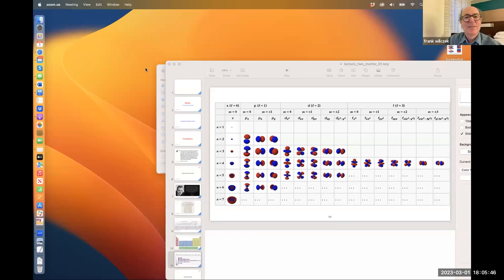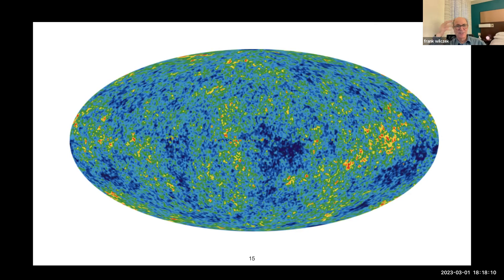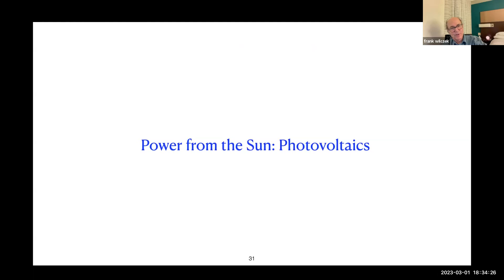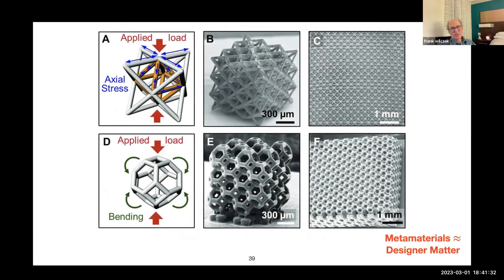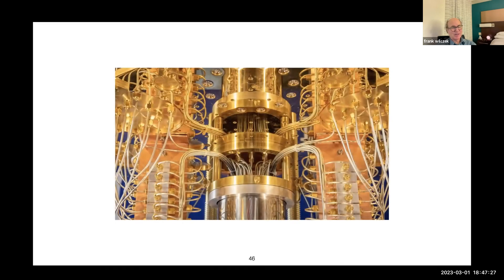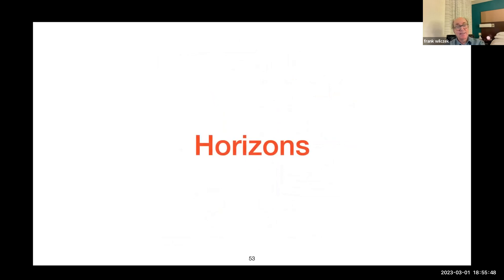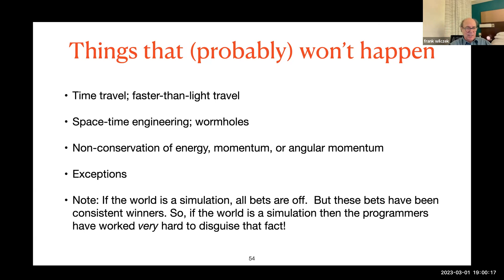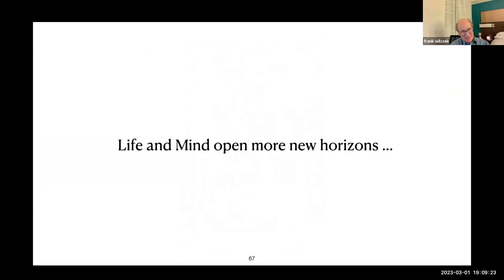Lecture Two- Futures - Prospects in Matter |Six Public Lectures Series